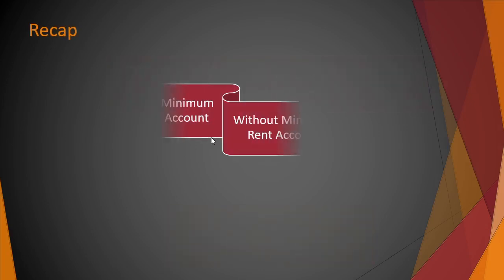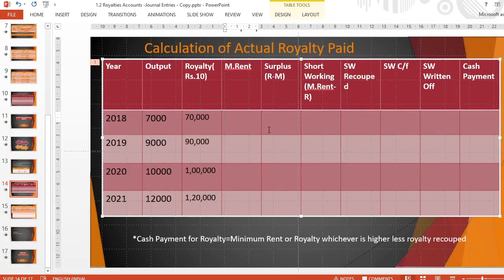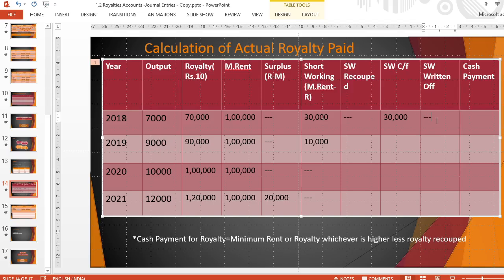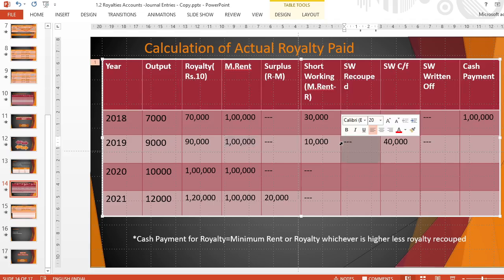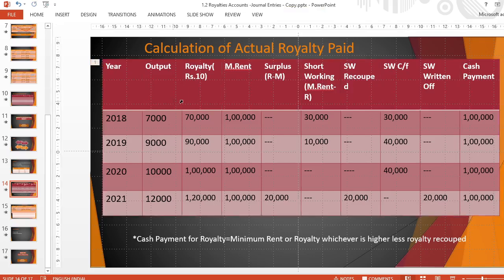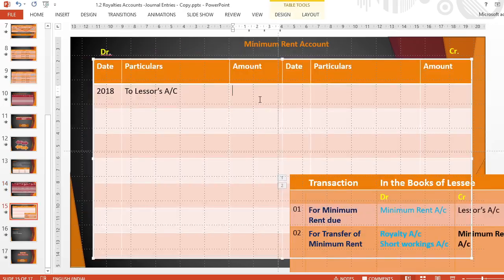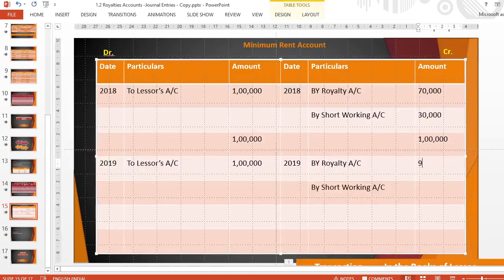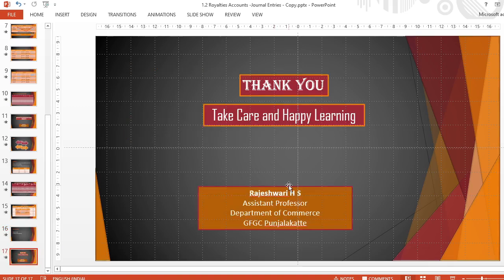1.3 Royalty Accounts - Journal Entries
Journal entries in the books of Lessee and Lessor(With and Without Minimum Rent Account)